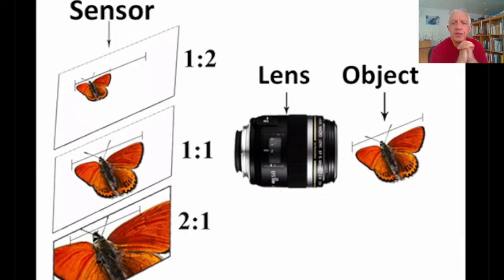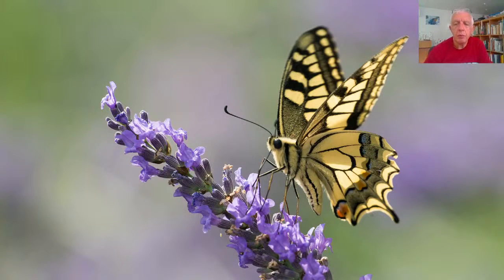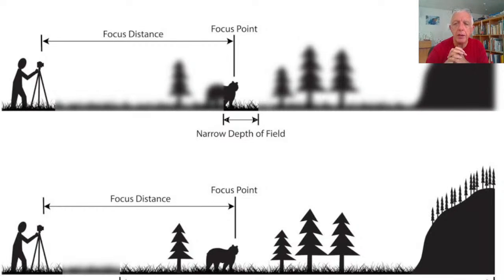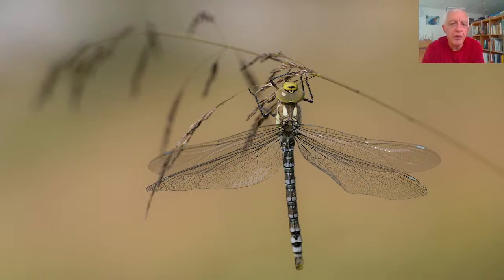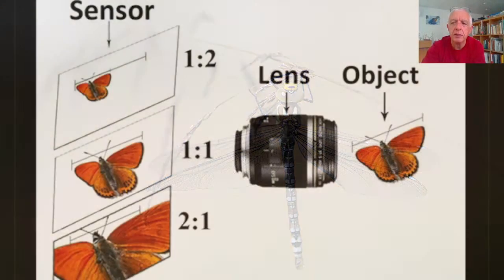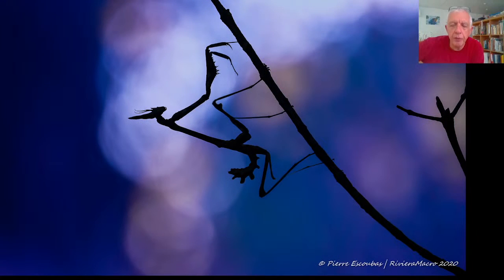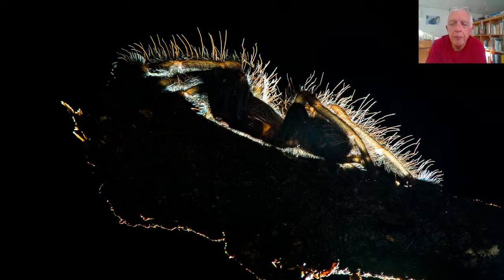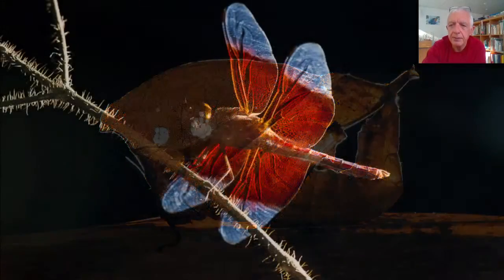Introduction to Macrophotography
Do you like to watch nature closely and look for details that are often invisible to others? Join the free webinar with great photographer Pierre Escoubas who will share with you his knowledge of macro photography in nature!

During the meeting, you will learn which settings are the best to capture the photographed object, how to consciously use the light, and what kind of lenses are the best for this field of photography.

The webinar is addressed to everyone, regardless of their skill level including beginners to the macro world. There will also be time to ask questions to Pierre, who will reveal to you his proven ways to create beautiful macro photos!

 Leader:

Pierre Escoubas
Irix Official Macro Photographer

A biologist and a research scientist, Pierre is also a passionate self-taught photographer specializing in macrophotography and expedition photography. An early passion for photography has accompanied him through his biology studies and macrophotography has become an indispensable tool to document and illustrate his research work on natural products and animal venoms. His images have been used in seminars, symposia, research reports, scientific papers and University courses.